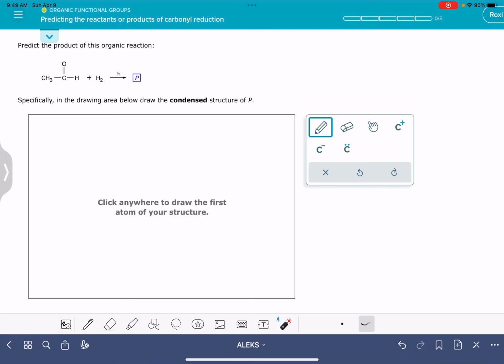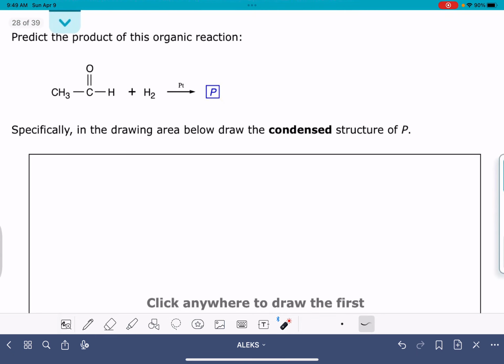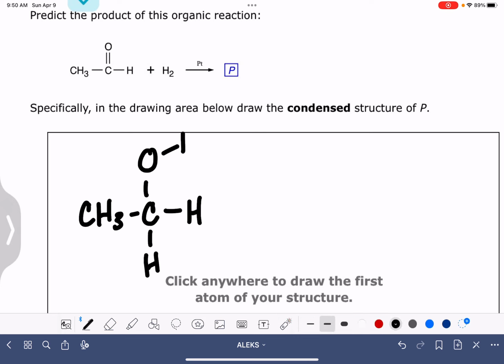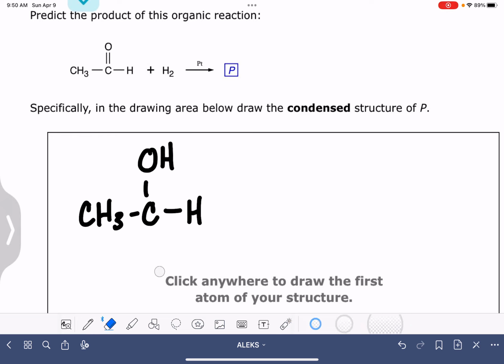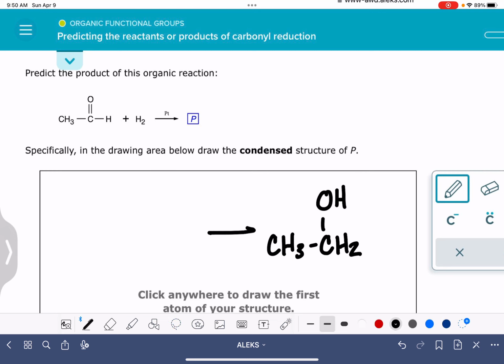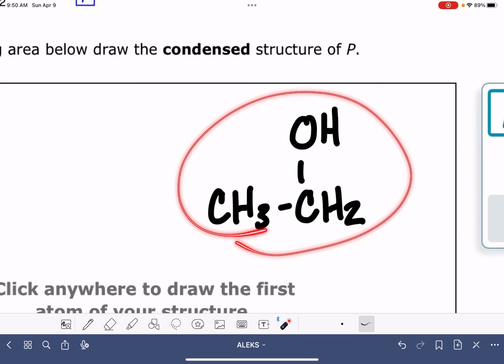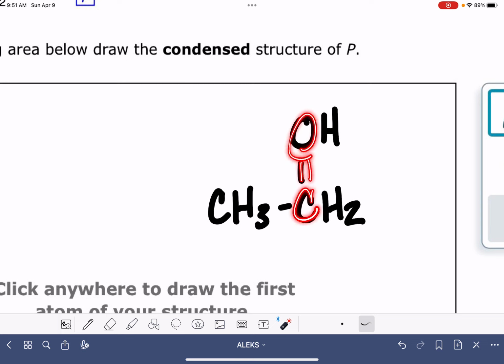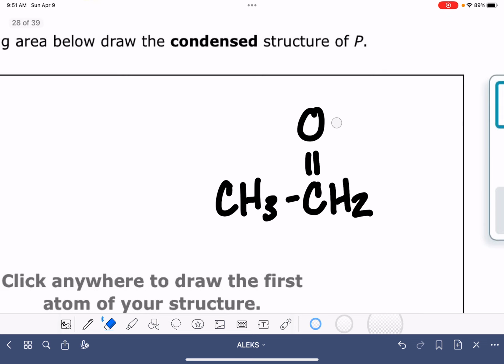ALEKS: Predicting the reactants or products of carbonyl reduction